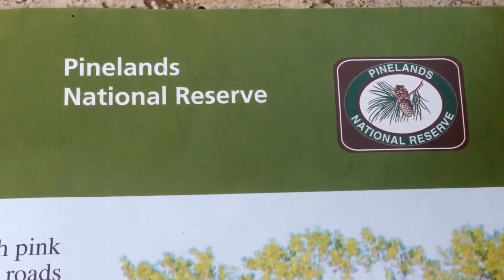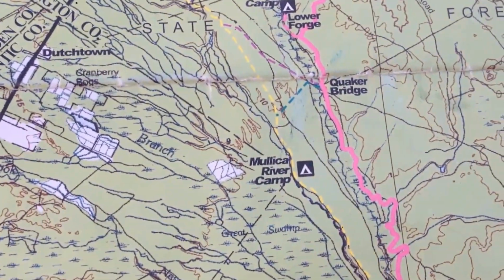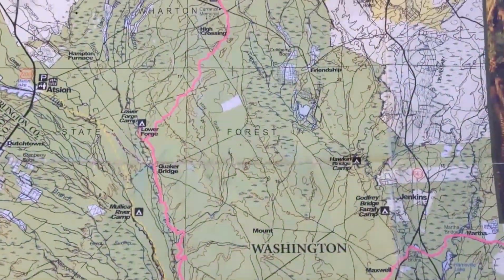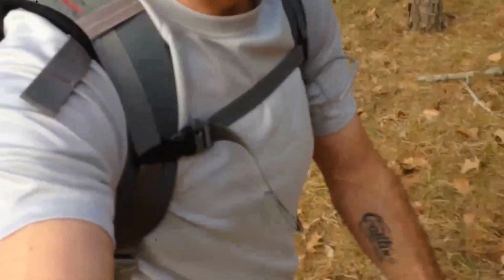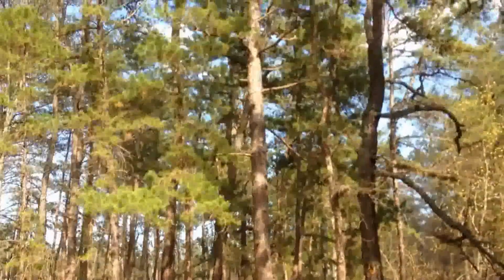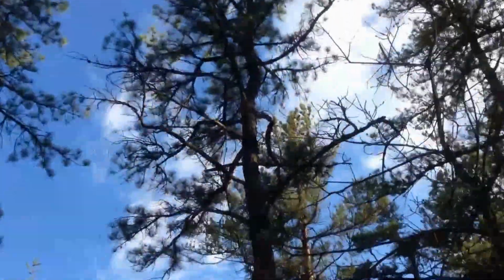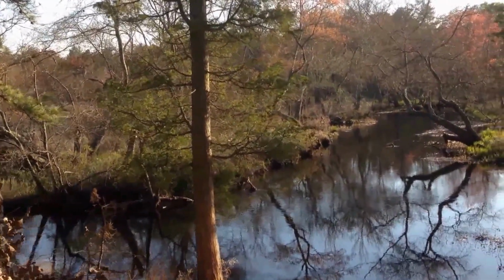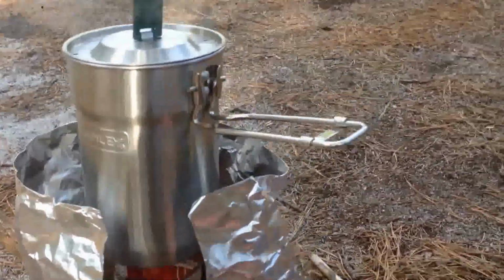Hiking with a 4 year old, 11 miles - Mullica River Camp May 1-2,1015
Mullica River Campsite - Wharton State Forest, NJ - May 1-2, 2015

My son and I hike 5.5 miles from Atsion along the Mullica River Trail to Mullica River Camp for a quick overnighter.